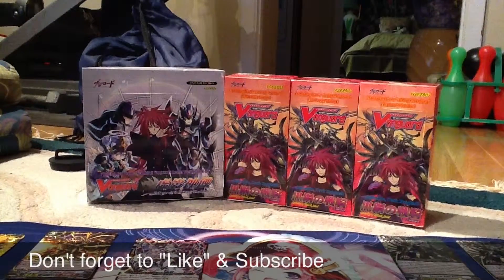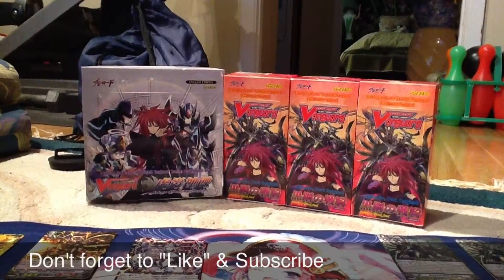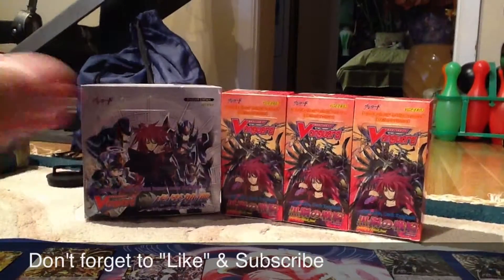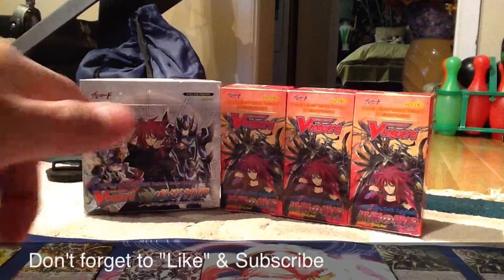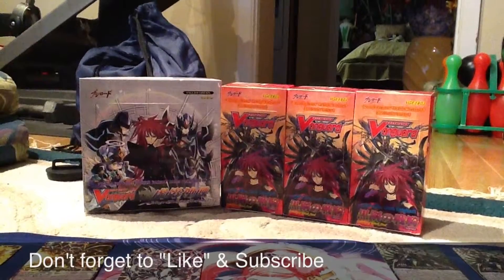Bearing Gifts From Locals!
Happy Holidays & Happy New Year
Short recap on what we had gotten at our locals